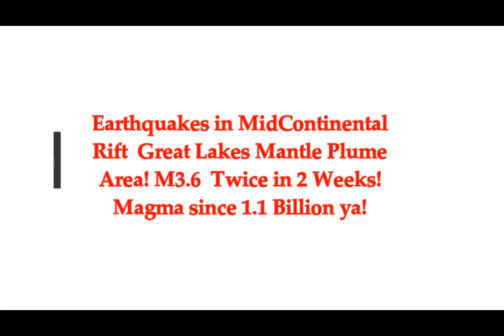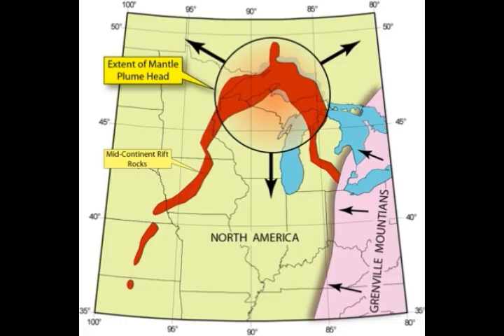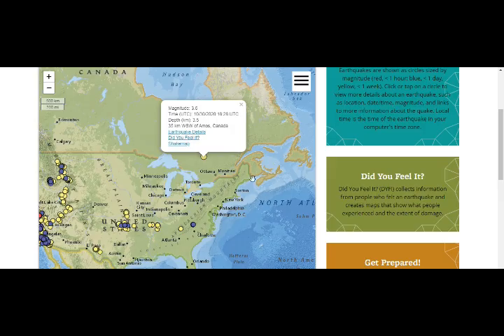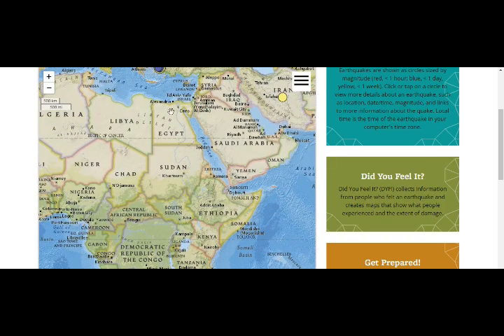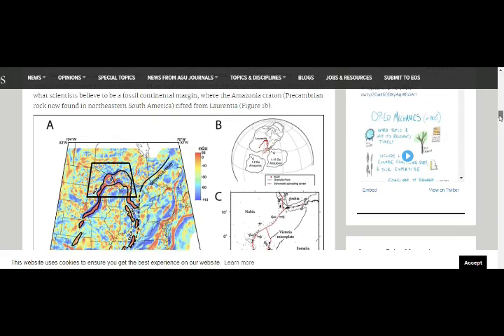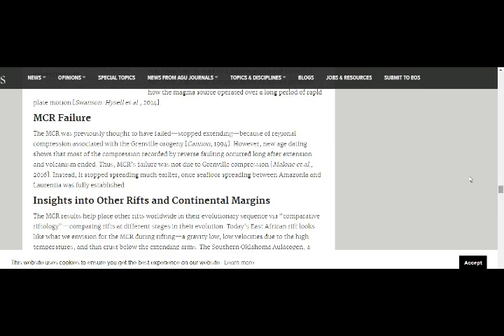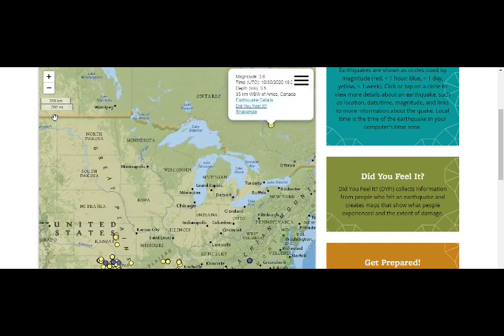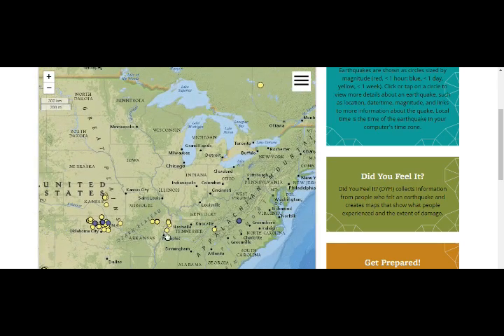Earthquakes in Great Lakes Mantle Plume MidContinental Rift Area! M3.6 & M 3.6 in in Same Location!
Please Support:
7) Thumbnail image - midcontinental rift crack usa.jpg